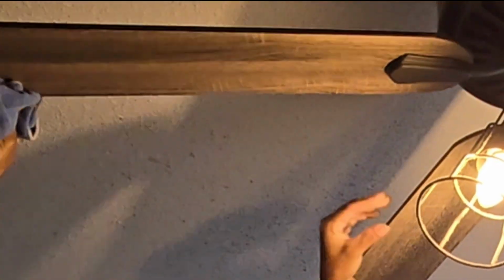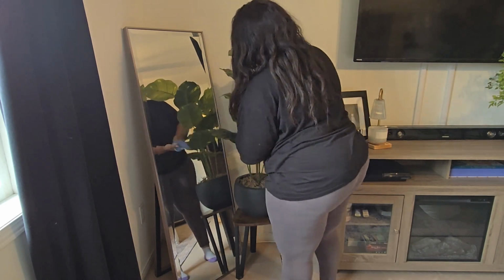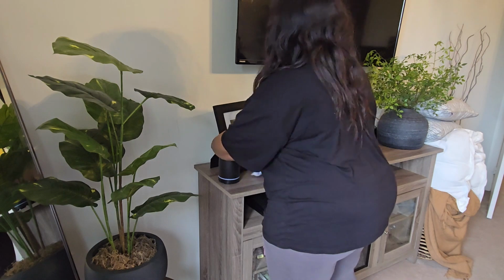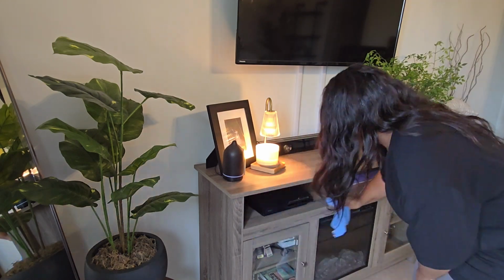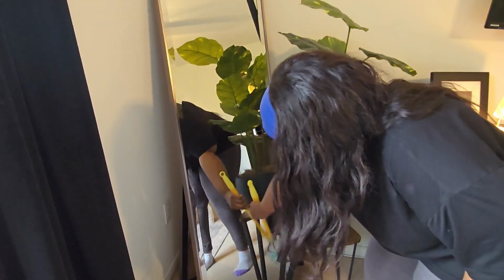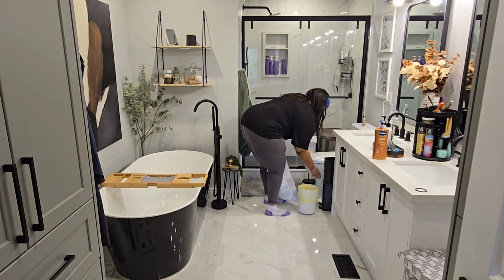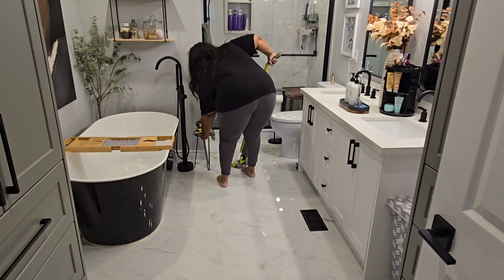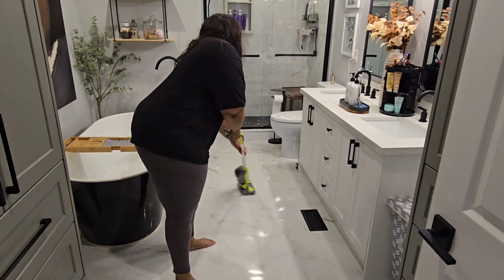✨️NEW!✨️ Extreme Cleaning Motivation | Deep Cleaning Primary Bed & Bath | Clean With Me 🇨🇦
Hey, YT friends! Come and hang out with me while I clean my very dusty bedroom and deep clean my bathroom.  There's tons of motivation in this video, so I hope you all enjoy this continuation of last week's weekend motivation!